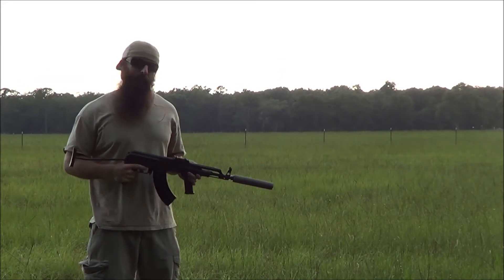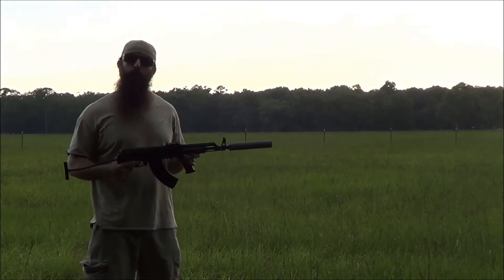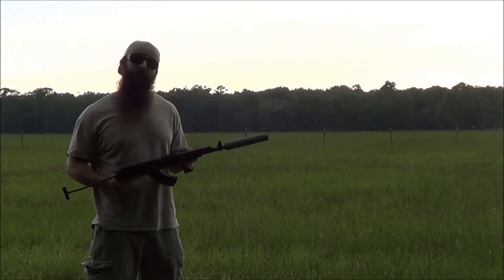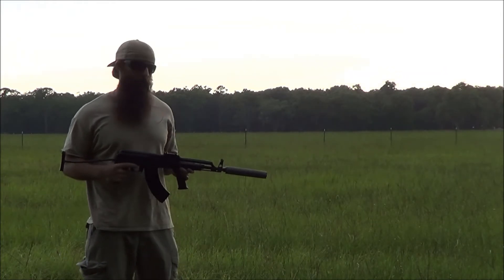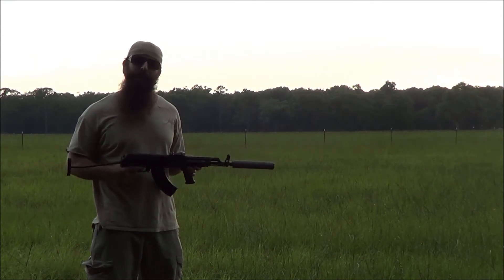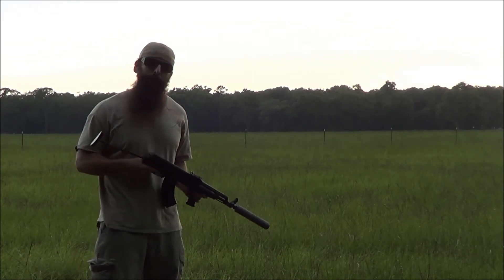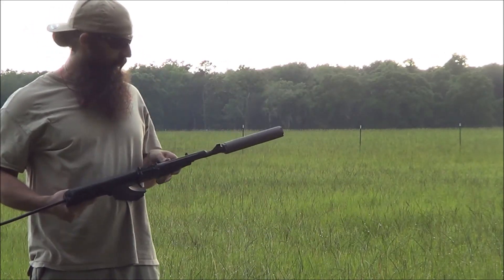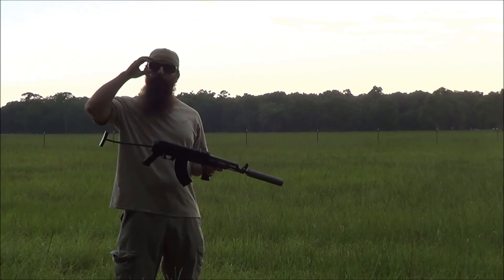Thompson Machine 30Ti on AMD 65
Shooting the Thompson Machine 30Ti ultra lightweight .30cal suppressor on an AK (AMD-65).